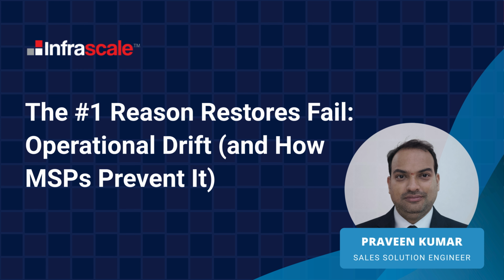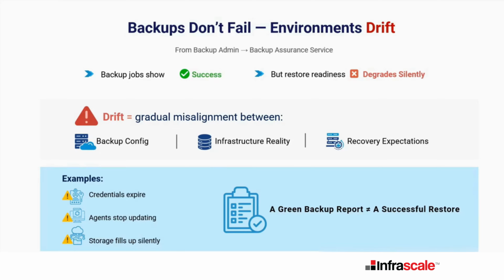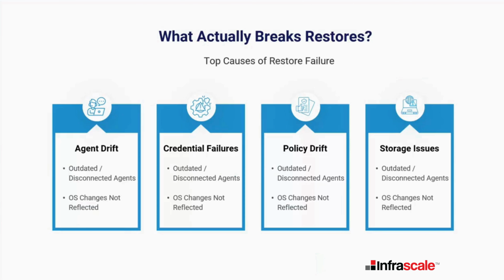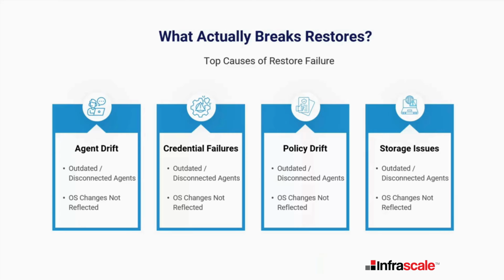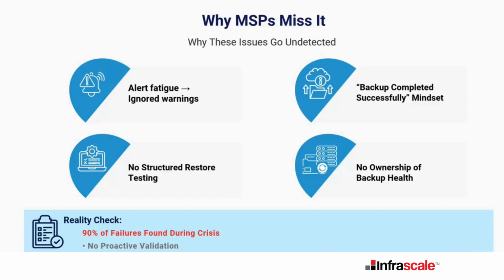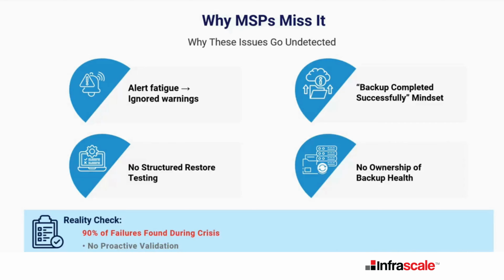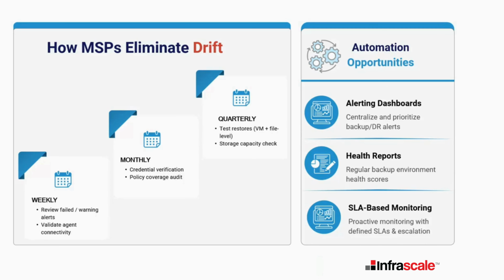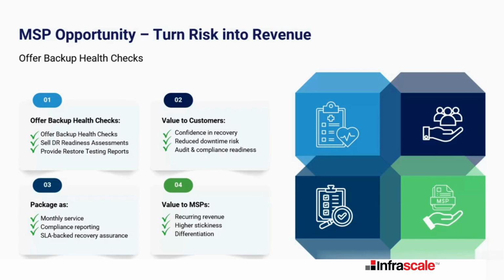Your Backups Are Lying: The Real Reason Restores Fail (Operational Drift Explained)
In this focused 15-minute session, Praveen Kumar S (Sales Solution Engineer at Infrascale) breaks down the #1 hidden risk in backup environments: operational drift — and how it silently destroys recoverability even when backups appear successful.

If you're an MSP or IT provider, this session will help you prevent restore failures, improve backup reliability, and strengthen disaster recovery readiness.

✔️ What is Operational Drift?
Small, unnoticed changes that silently break backup and disaster recovery environments over time

✔️ Common Causes of Drift
Agent issues, credential failures, policy misconfigurations, and storage gaps

✔️ Why Backups Fail at Restore Time
The hidden gap between backup success and actual recoverability

✔️ Missed Alerts & Silent Failures
Why critical issues go undetected until it’s too late

✔️ Test Restore Gaps
The risks of not validating backups with regular restore testing

✔️ Real-World Impact
How operational drift leads to failed restores during ransomware or outage events

✔️ Prevention Checklist
Simple, repeatable steps to ensure backups remain fully recoverable

✔️ MSP Growth Opportunity
Turn backup health checks and DR validation into a proactive, billable service

Restore failures damage customer trust — and can cost MSPs both reputation and revenue.

Proactive backup validation and operational monitoring help you:

✔️ Reduce restore failures
✔️ Improve backup assurance
✔️ Strengthen ransomware recovery readiness
✔️ Deliver measurable value to clients

📊 Session Details

🎙 Speaker: Praveen Kumar S, Sales Solution Engineer, Infrascale